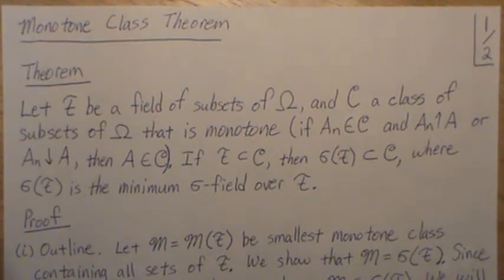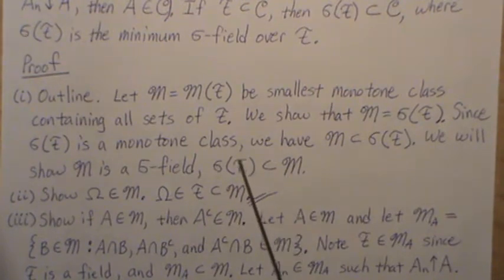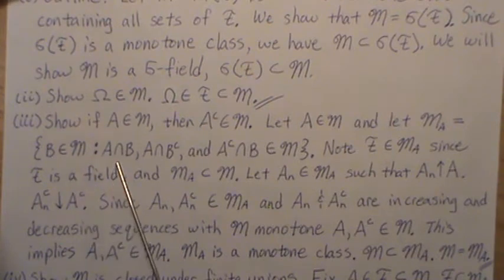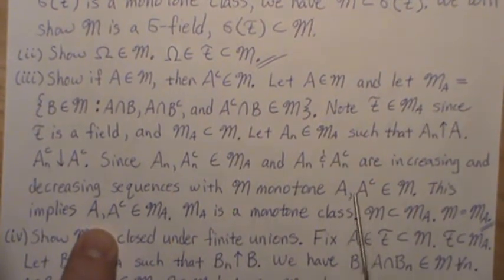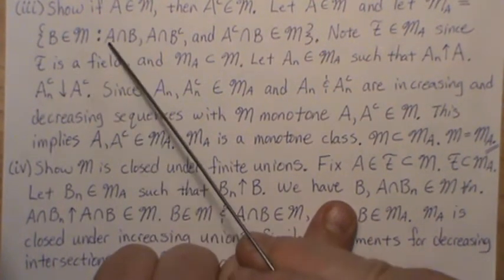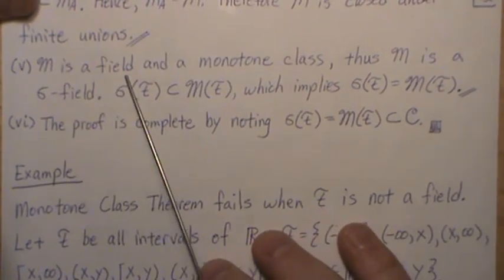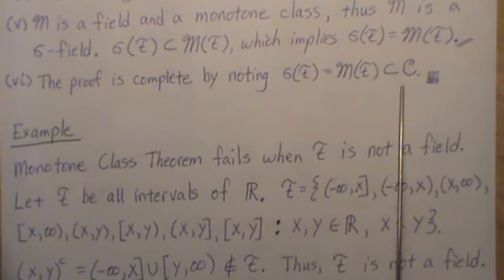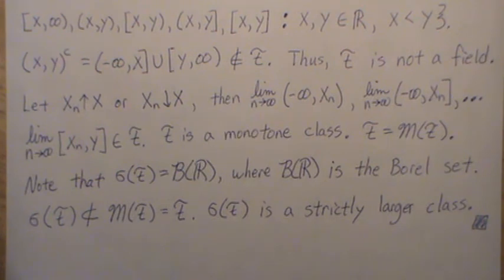Monotone Class Theorem